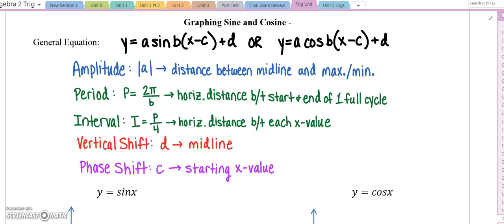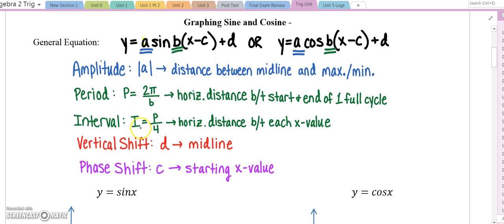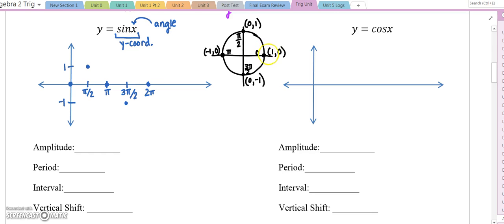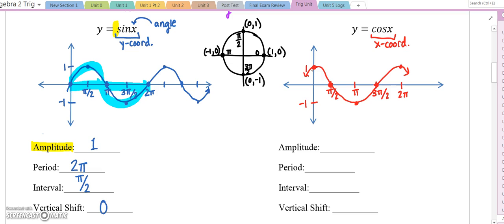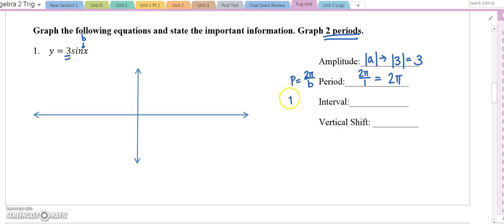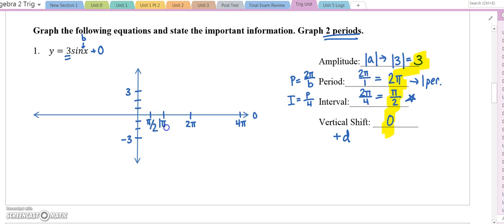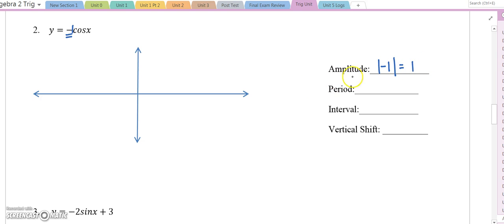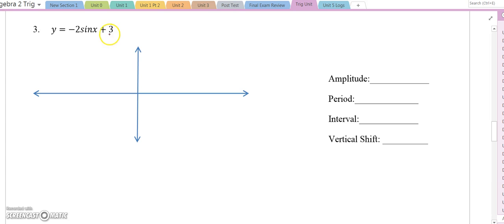Trig Unit Day 13 Graphing Sine Cosine